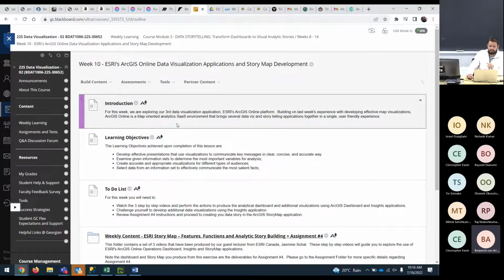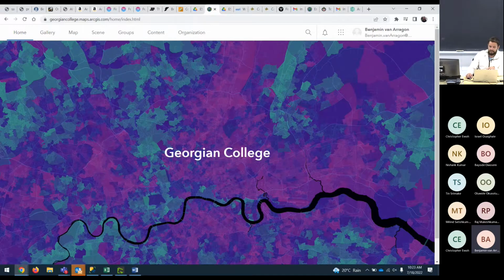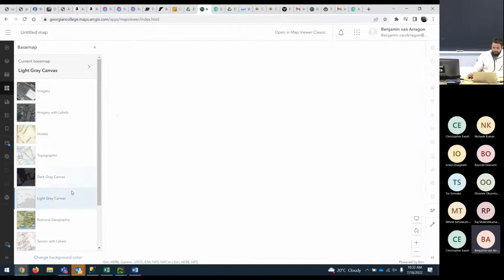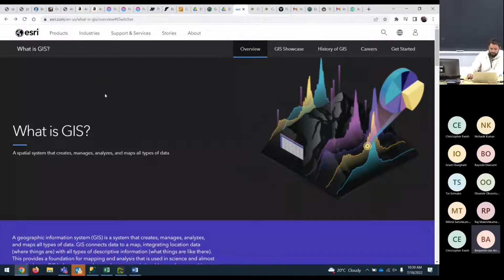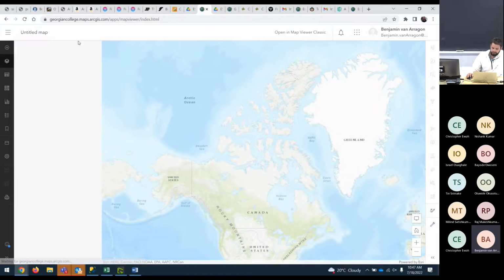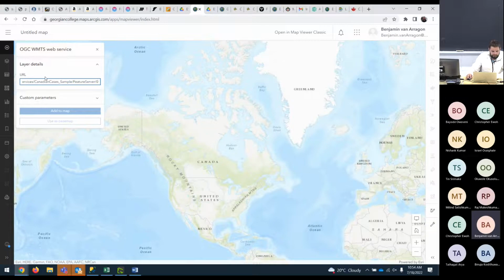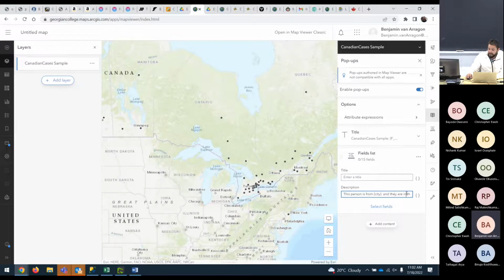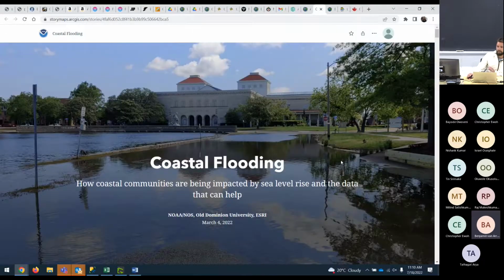BDAT1006 - Data Visualization - Week10 Part 1